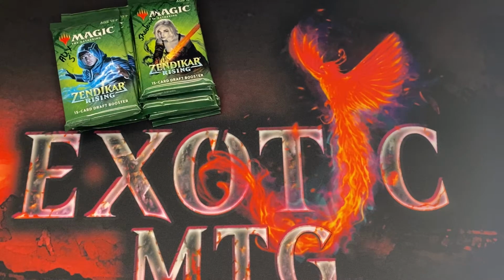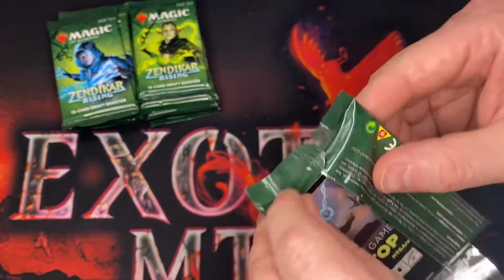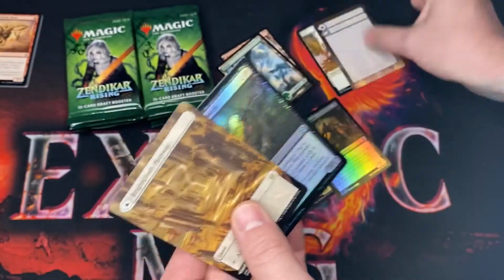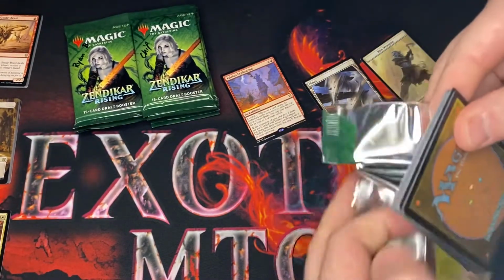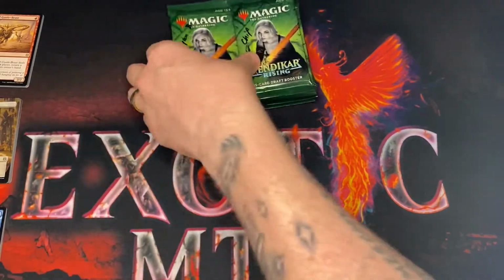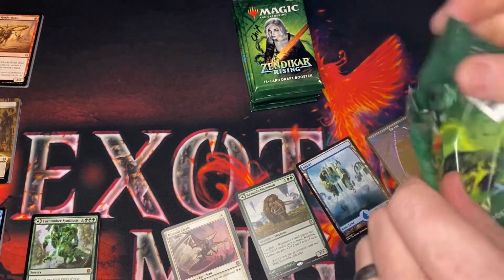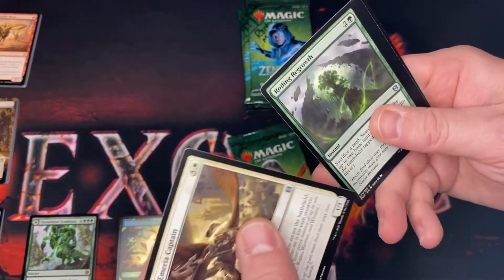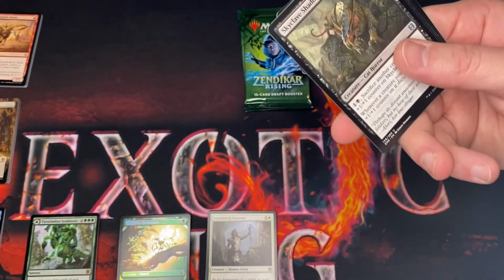Patron Packs October! New promo for new Patrons!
Thanks to the patrons for another month of support! Can’t do it without you!